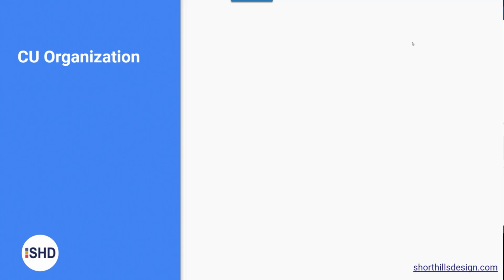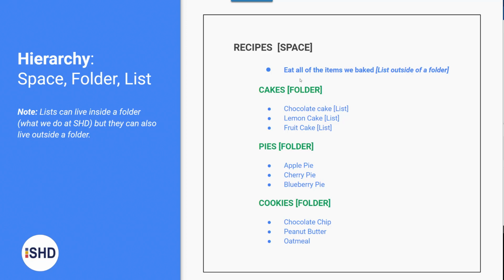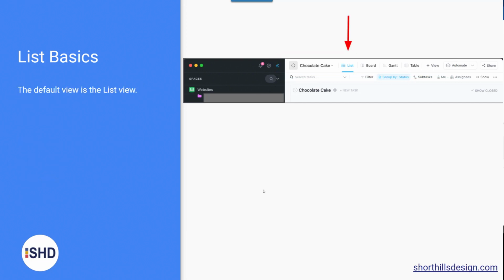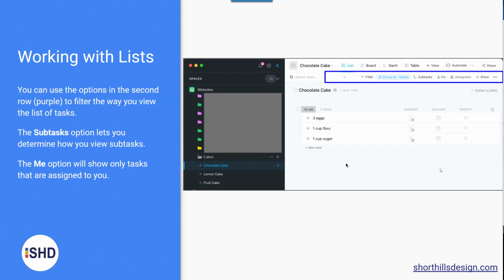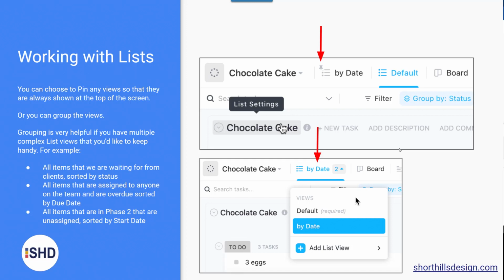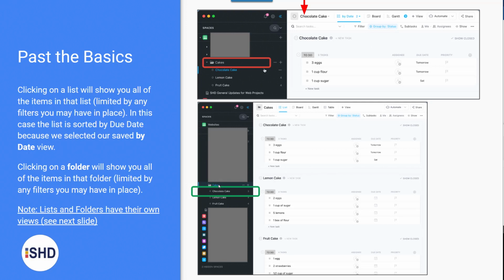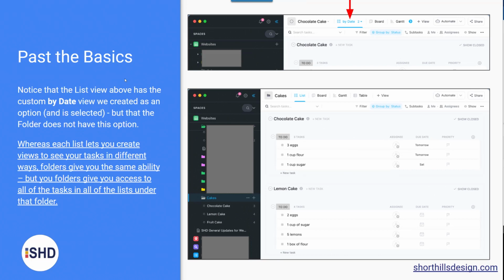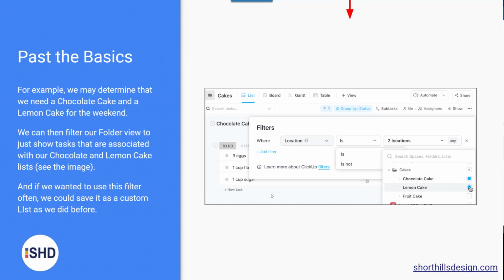Beginner's Guide to Using ClickUp | Spaces, Views & Tasks Explained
*Beginner's Guide to Using ClickUp* — Learn how to master Spaces, Views, and Tasks step-by-step in this ClickUp tutorial for beginners. Dr. David Wank of Short Hills Design breaks down ClickUp’s core structure so your team stays organized and efficient.

• ClickUp hierarchy: Spaces, Folders & Lists
• How to create and manage tasks
• Subtasks vs. checklists
• Filtering & customizing views
• Assignments, statuses, and best practices

*Perfect for:*
• ClickUp beginners
• Teams setting up their first workflow
• Anyone seeking better project organization

*TIMESTAMPS*
00:00 – Welcome to the Beginner's Guide
00:45 – What Are Spaces in ClickUp?
02:00 – Using Folders & Lists Effectively
04:00 – Tasks, Subtasks & Checklists
07:00 – Filtering & Custom Views
10:00 – Assignments & Statuses
13:00 – Creating & Pinning Task Views
17:00 – Folder vs. List Differences
20:00 – Summary & ClickUp Best Practices